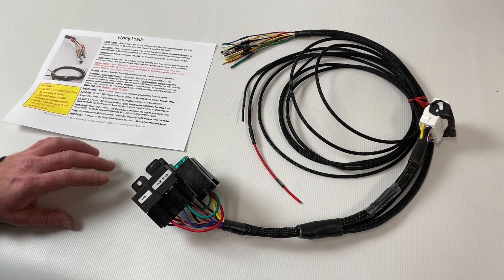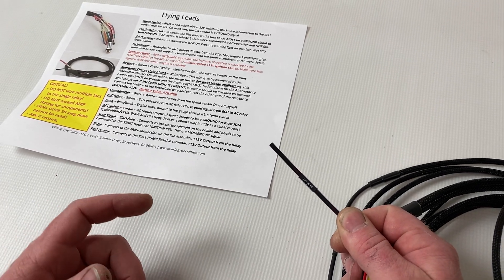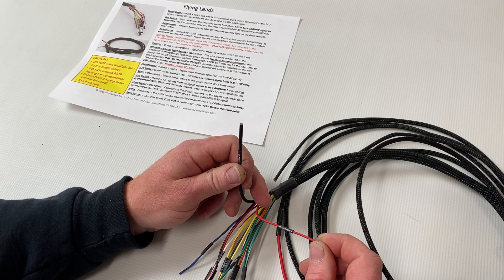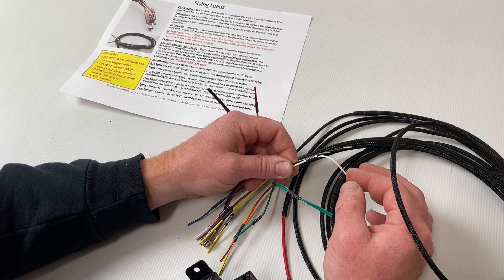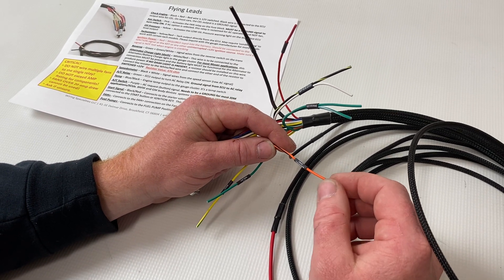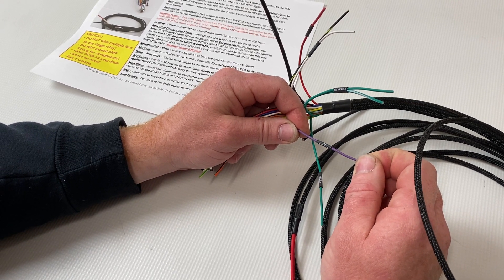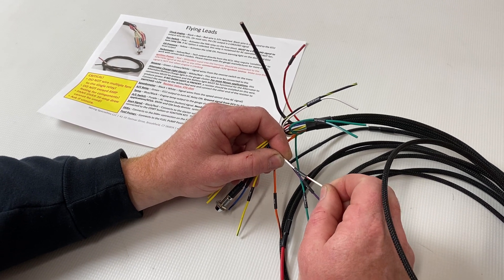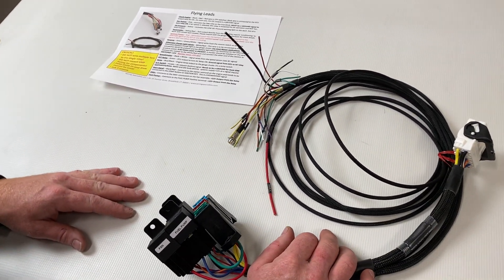Demonstration of the Wiring Specialties Universal 3-Relay Fuse Block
We wanted to explain the connection of the Wiring Specialties 3 relay fuse block.